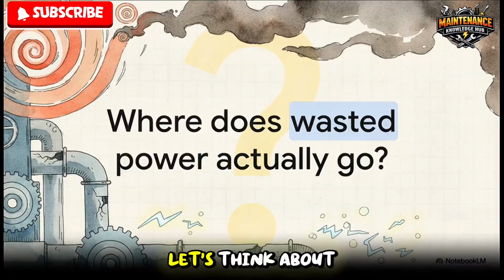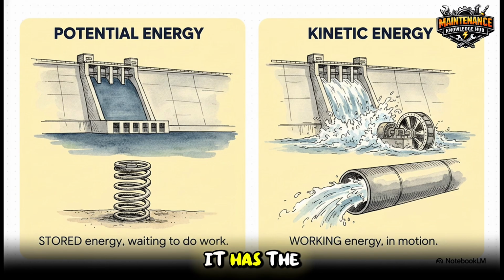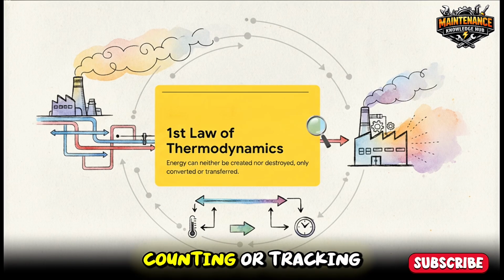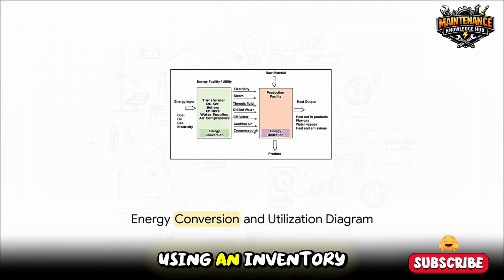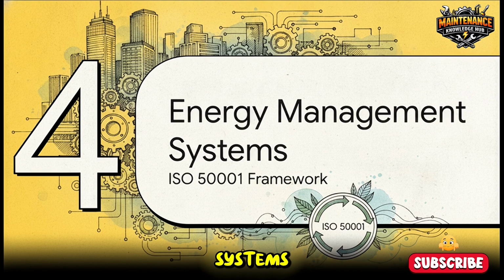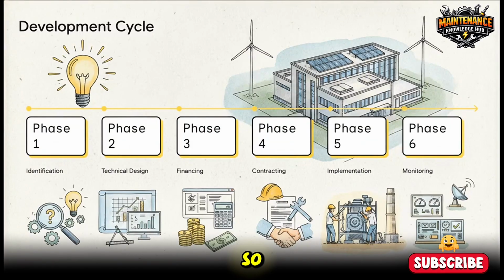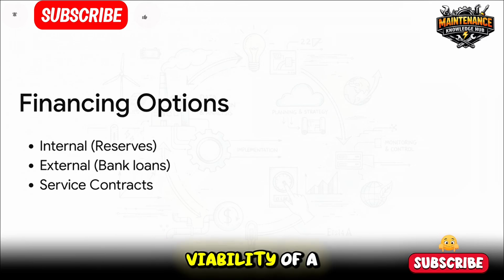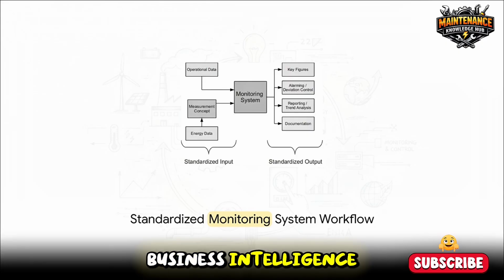Fundamentals of Energy Management & Energy Audit | Complete Guide for Engineers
Want to understand the fundamentals of Energy Management and Energy Audit? This video provides a clear and practical introduction to the principles, techniques, and benefits of improving energy efficiency in industrial, commercial, and residential facilities.

Learn how energy audits identify energy losses, reduce operating costs, improve equipment performance, and support sustainable development. Whether you’re an engineering student, maintenance professional, energy manager, or industrial engineer, this guide will help you build a strong foundation in energy efficiency.

📚 In This Video:

* ✅ What is Energy Management?
* ✅ What is an Energy Audit?
* ✅ Types of Energy Audits
* ✅ Steps in the Energy Audit Process
* ✅ Energy Conservation Opportunities
* ✅ Key Performance Indicators (EnPI)
* ✅ Energy-Efficient Equipment & Best Practices
* ✅ Industrial Energy Saving Techniques
* ✅ Renewable Energy Integration
* ✅ Benefits of ISO 50001 Energy Management Systems

Implementing effective energy management can reduce energy consumption, lower operating costs, improve equipment reliability, and contribute to a cleaner, more sustainable future.